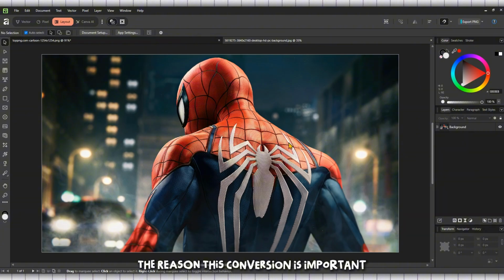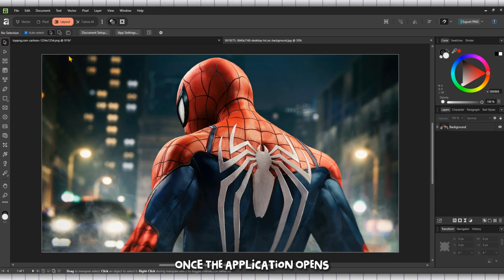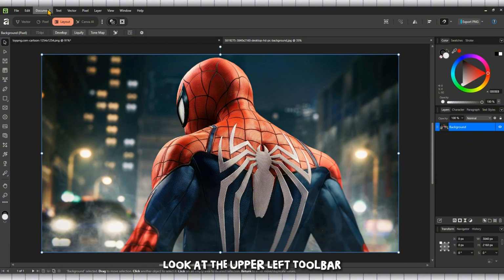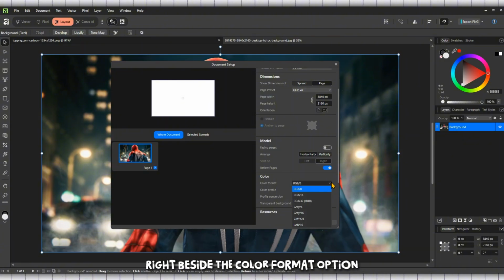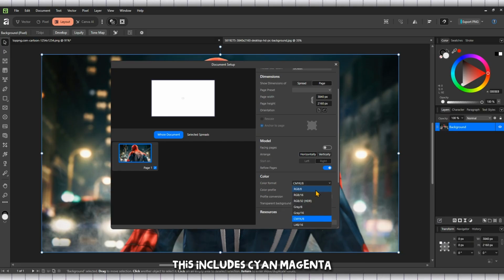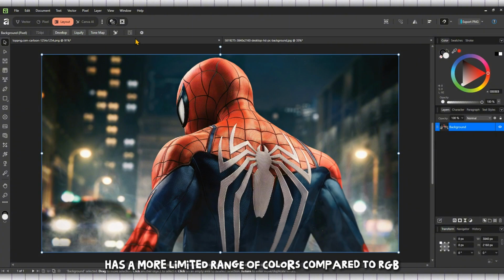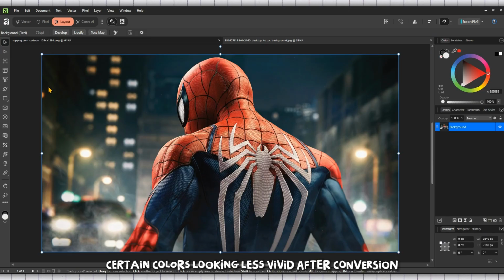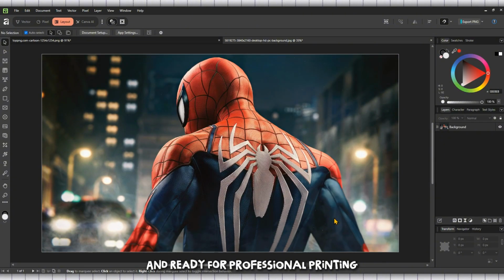How To Convert RGB To CMYK In Affinity Designer (2026 Guide)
Learn the best way to convert RGB to CMYK in Affinity Designer, a crucial step for designers and artists who need to ensure their work looks great in both digital and print formats. Converting RGB to CMYK is essential for achieving accurate color representation, especially when preparing files for printing. In this video, we'll explore the most effective methods and techniques for converting RGB to CMYK in Affinity Designer, helping you to maintain the integrity of your designs and avoid any potential color shifts or losses. Whether you're a seasoned graphic designer or just starting out, this tutorial will provide you with the knowledge and skills you need to confidently convert your RGB files to CMYK and achieve professional-looking results. Discover the best practices and expert tips for RGB to CMYK conversion in Affinity Designer, and take your design work to the next level.